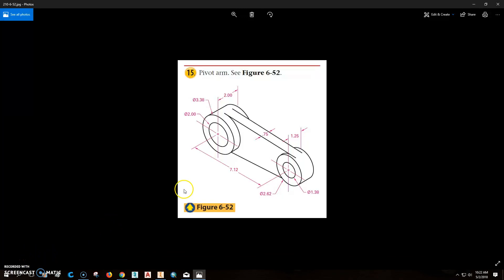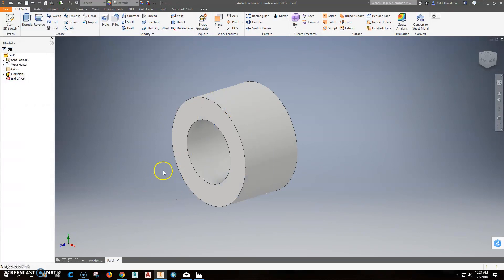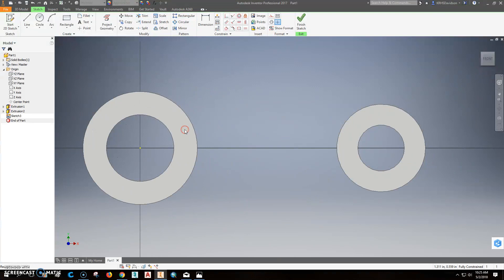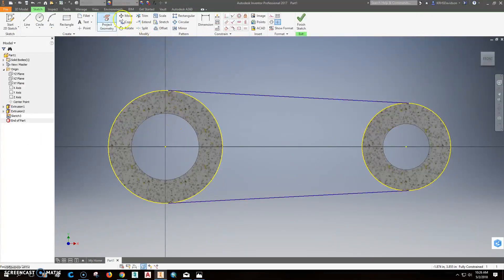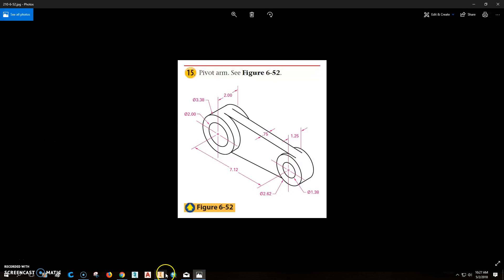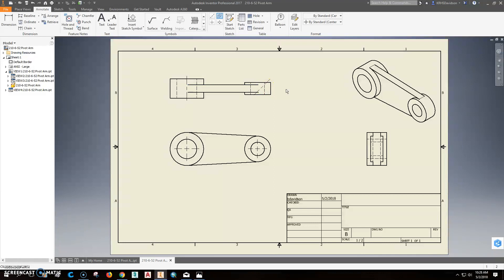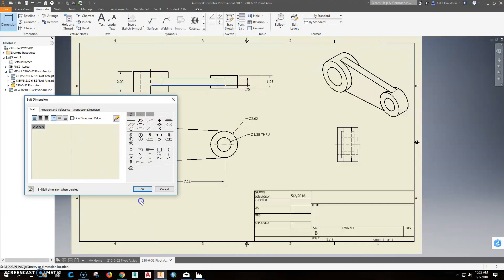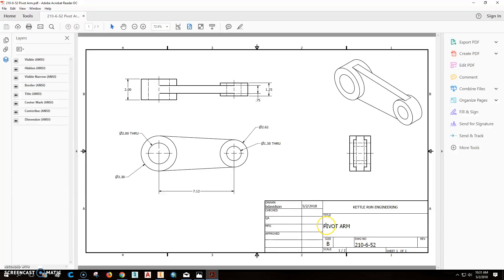210-6-52 Pivot Arm (Inventor)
Inventor 2017 by AutoDesk

#2: I'm not perfect. If you have a better way to make this part using Inventor, please make a video and send me a link in the comments.